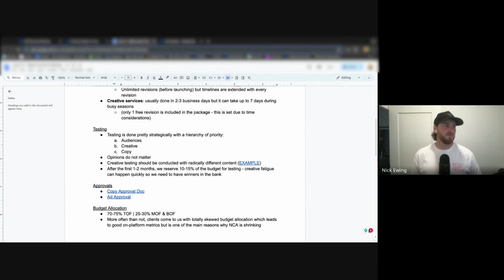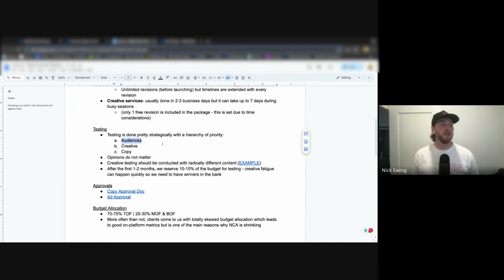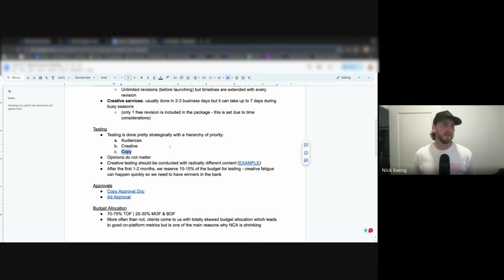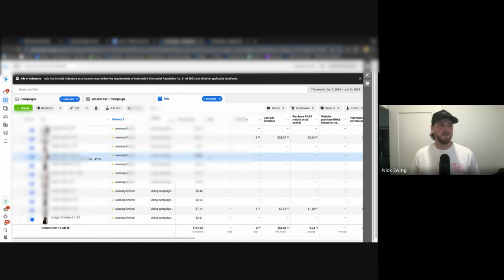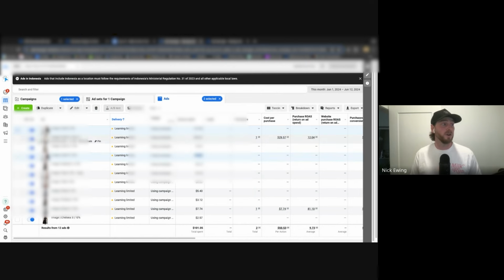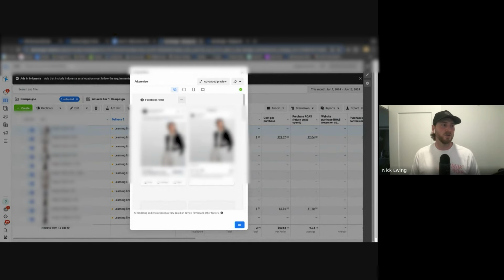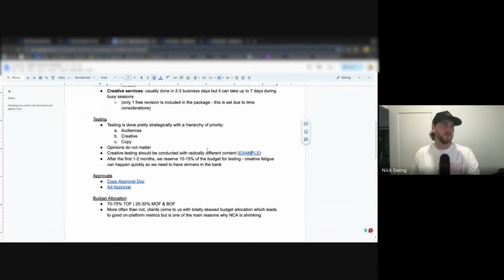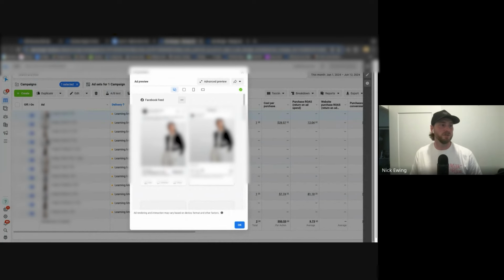What to Prioritize When Testing Your Meta Ads Campaigns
Learn why audience testing should be your top priority and how to explain its importance to clients. Our Meta Ads Account Manager, Nick Ewing, shows you why even the best creative can fall flat if it's not reaching the right people.

Discover the hierarchy of testing:

- Audience targeting
- Creative content
- Ad copy

We'll also tackle the challenging topic of client opinions vs. data-driven decisions. Find out why "opinions do not matter" when it comes to ad performance and how to communicate this effectively to your clients.

Key takeaways include:

- How to prioritize your testing efforts for maximum impact
- The importance of radically different creatives in your tests
- Why ongoing testing is crucial for long-term success
- How to allocate your budget for optimal testing

👉 Join the You vs. Google Mastermind to get exclusive access to weekly calls and Q&A sessions, insider resources and training, and a private Slack group